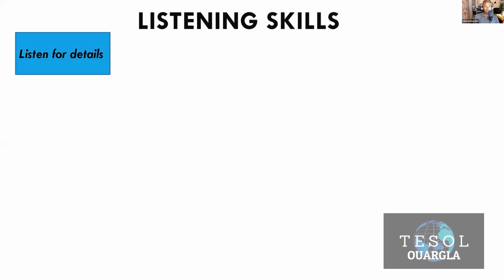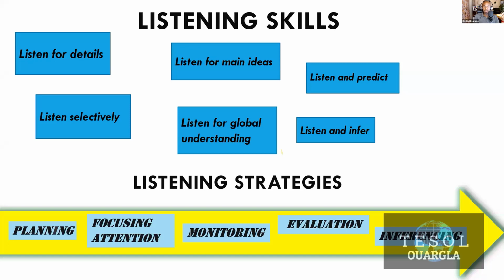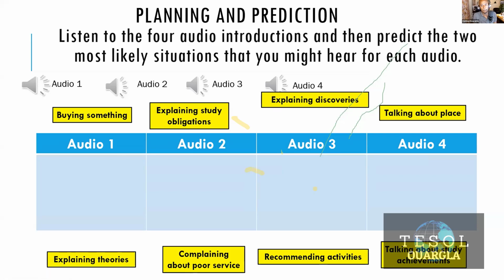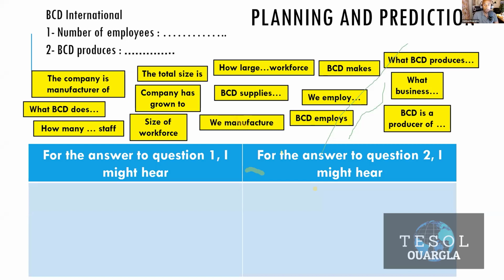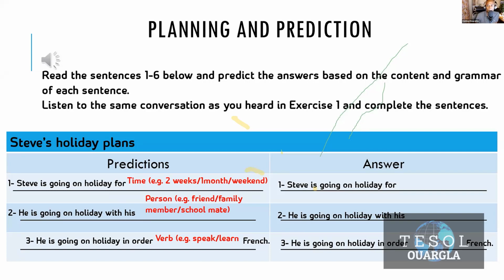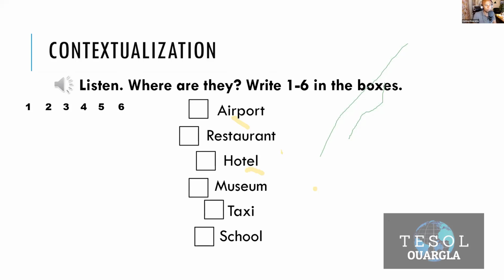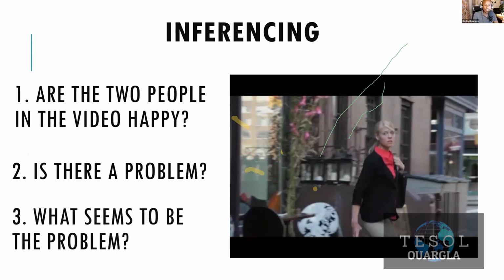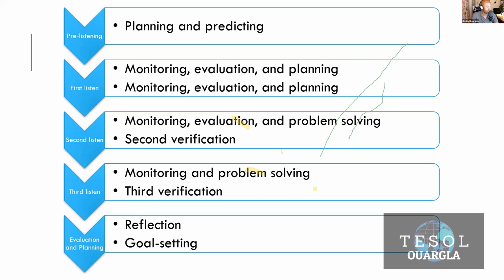Developing Listening Strategies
Workshop - Developing Listening Strategies
by MrBourahla
11/06/2022 - Teachers' Free Training Algeria